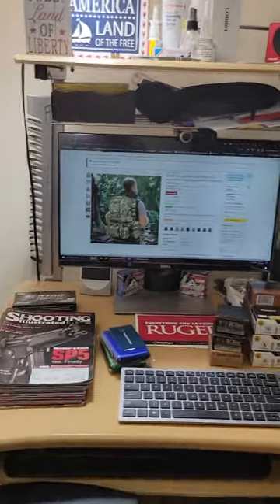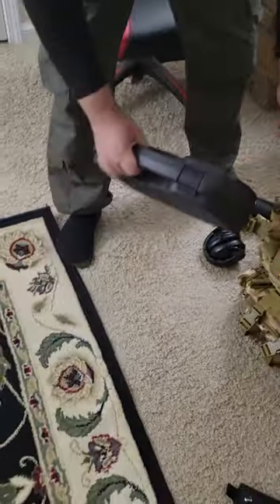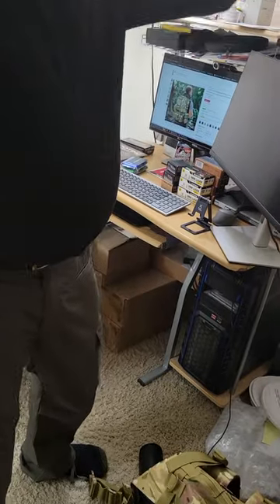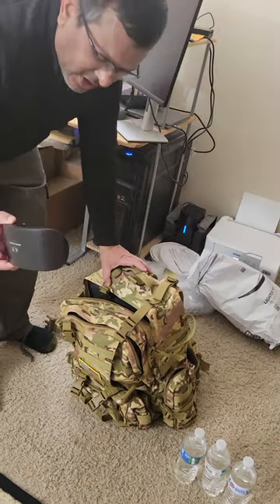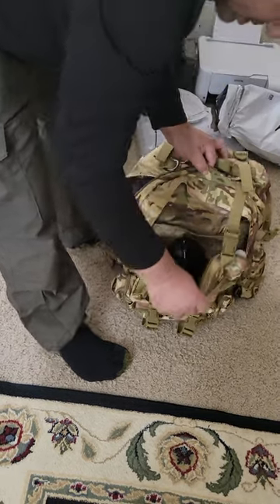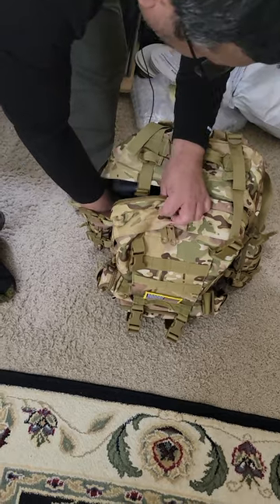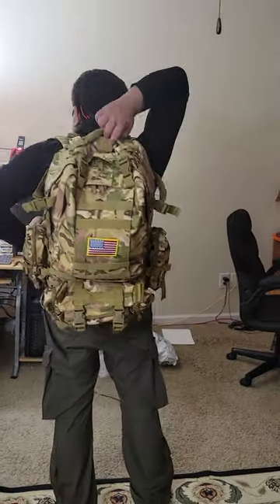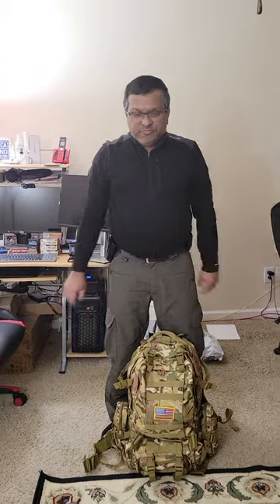CVLIFE Detachable Military Tactical Backpack Large Army Rucksacks 3 Day Molle Backpack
CVLIFE Detachable Military Tactical Backpack Large Army Rucksacks 3 Day Molle Backpack for Outdoor Hunting Trekking Camping